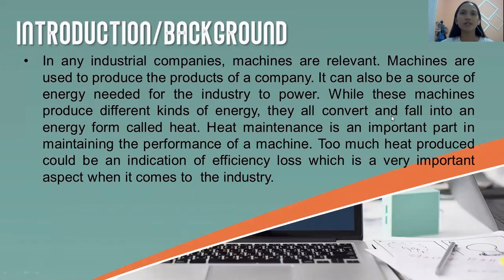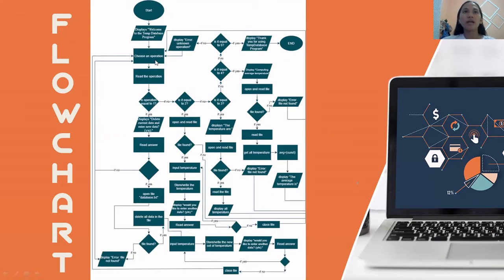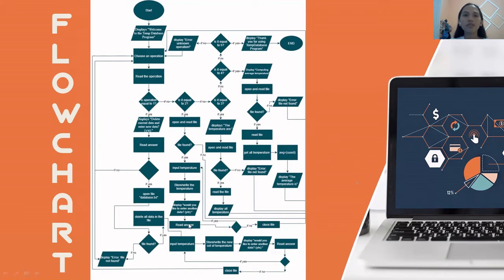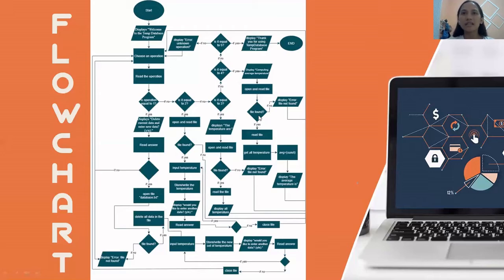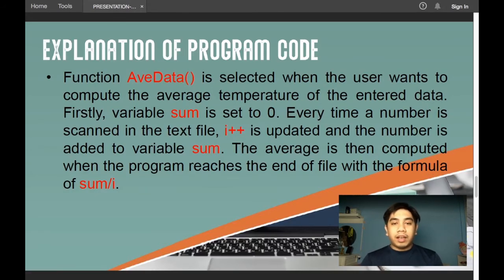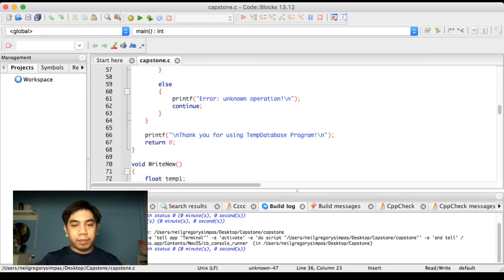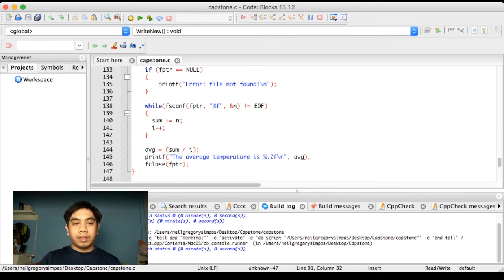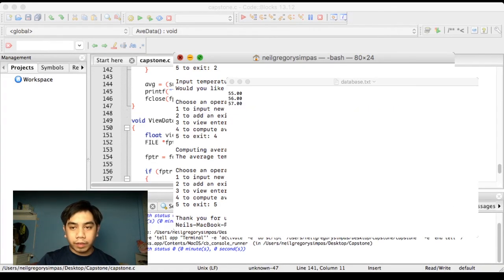C Programming Capstone Project